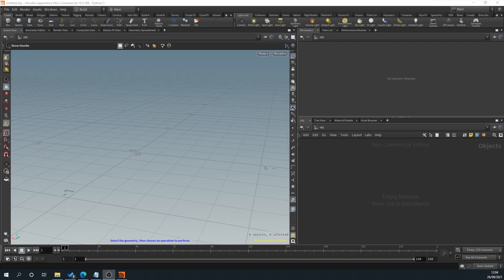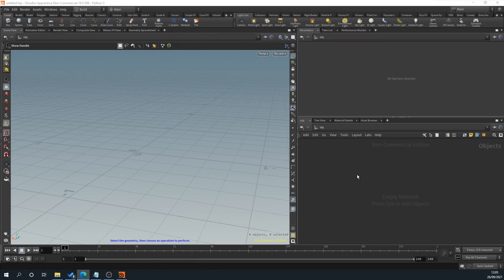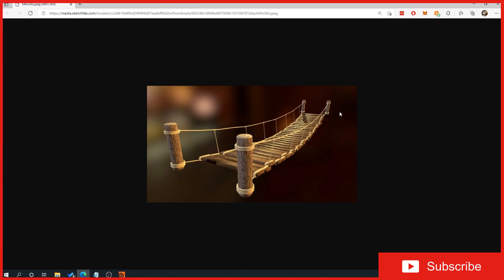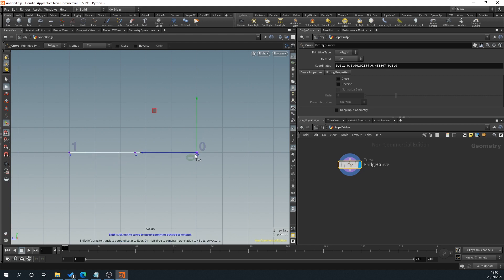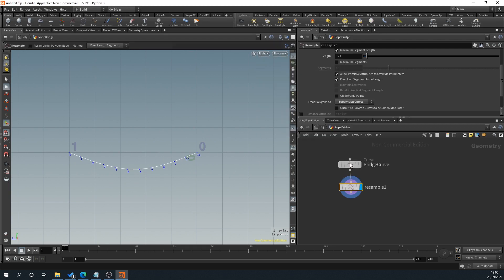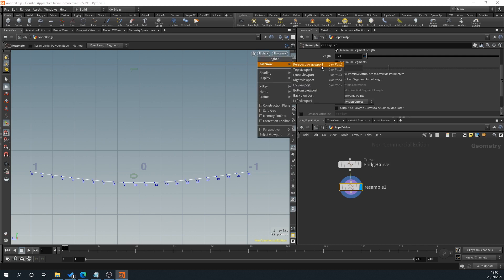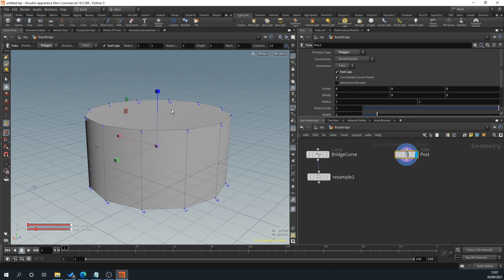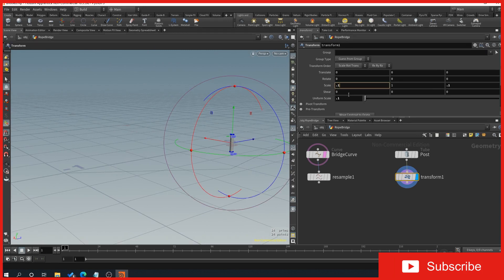Learning Houdini With A Complete Beginner - How To Create A Simple Rope Bridge In Houdini - Part 1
We look at part 3 of How To Create A Simple Rope Bridge In Houdini - Part 1

I would also love to have input from people who watch the videos on topics we could cover along the way. I want to try and keep these videos about 10 - 20 minutes long so they aren't overwhelming for new learners!

Timestamps

00:00 - Intro
00:18 -  Let's Go Already!